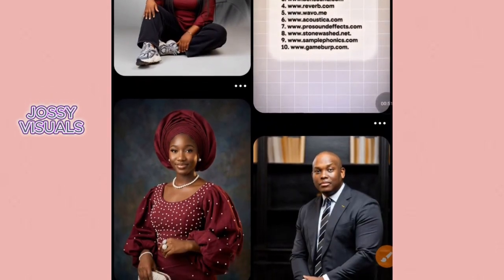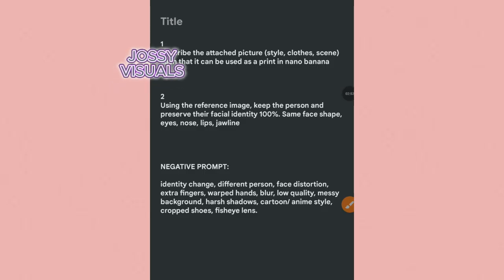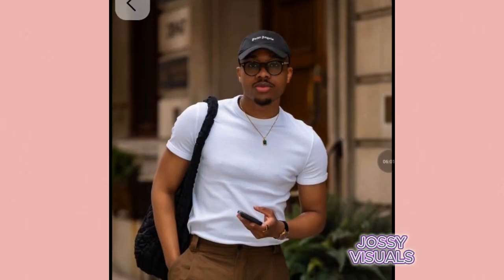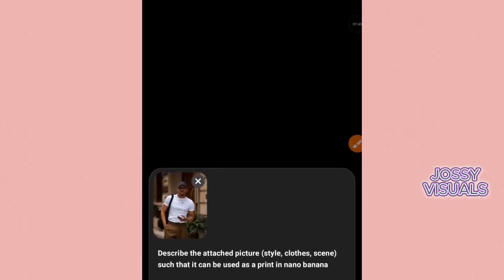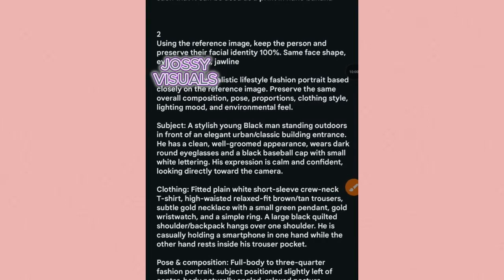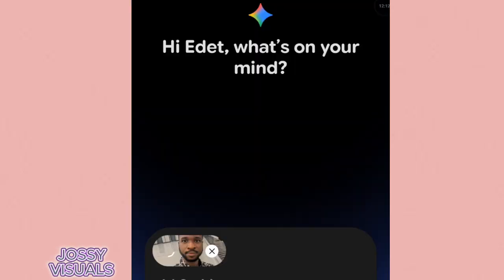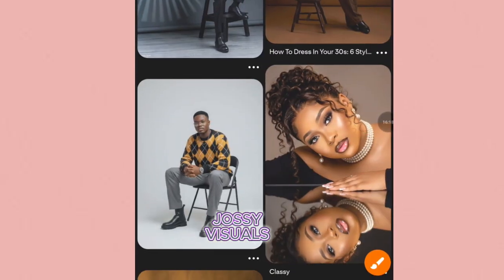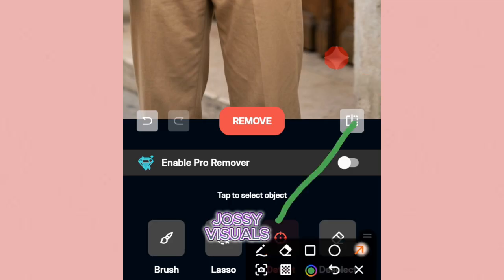How To Create AI Photoshoots for FREE (Step-by-Step for Beginners)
want to create stunning AI photoshoots for FREE? In this step-by-step tutorial, I’ll show you exactly how I use Pinterest, ChatGPT, and Ideogram to create viral AI photoshoots — even as a beginner!
This method works for: ✔ Bedtime AI photoshoots
✔ Luxury portrait edits
✔ Aesthetic Instagram pictures
✔ Viral AI trends
And the best part? All the tools I used are completely FREE.

🔗 Tools Used in This Video:
Pinterest (For inspiration)

I’m sharing more AI tutorials, content monetization tips, and step-by-step guides to help you grow online.

AI photoshoot tutorial
How to create AI photos
Free AI image generator
Pinterest AI photoshoot
ChatGPT prompt tutorial
Ideogram AI tutorial
Viral AI trend 2026
Beginner AI tutorial
How to make AI portraits